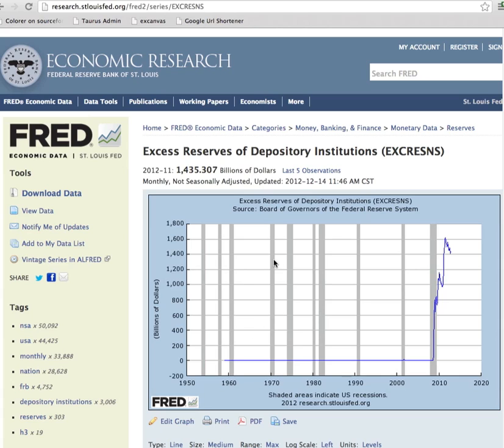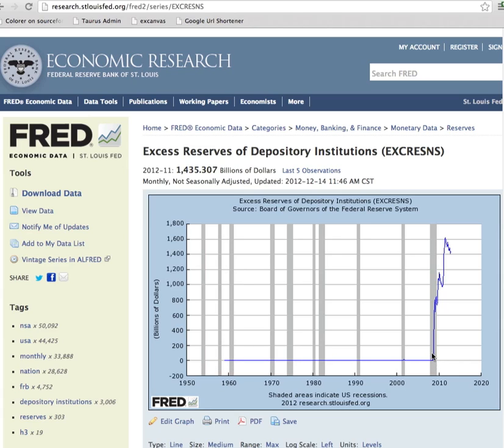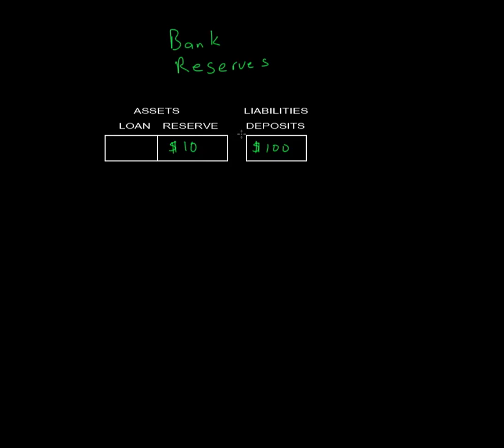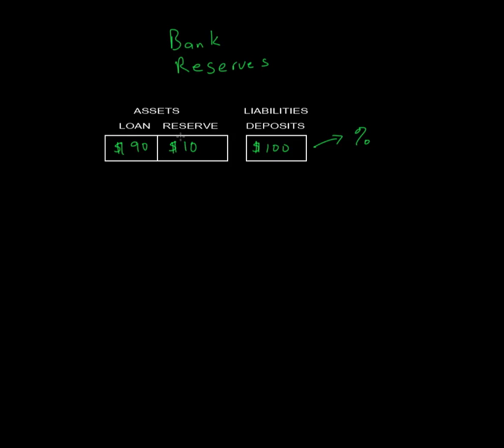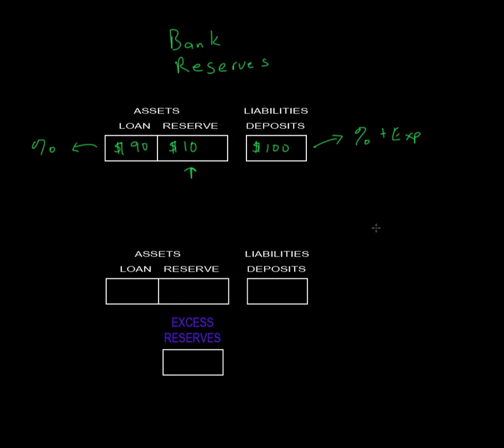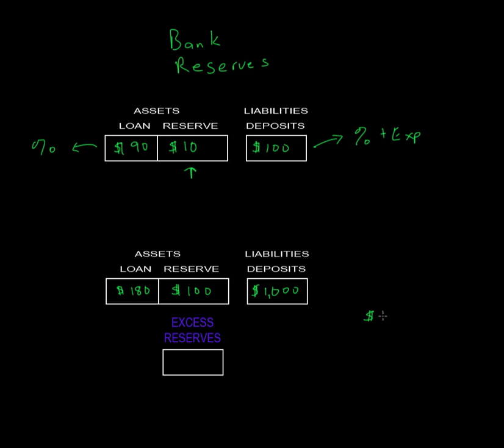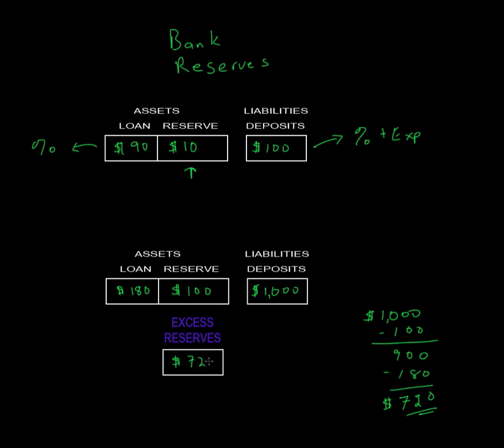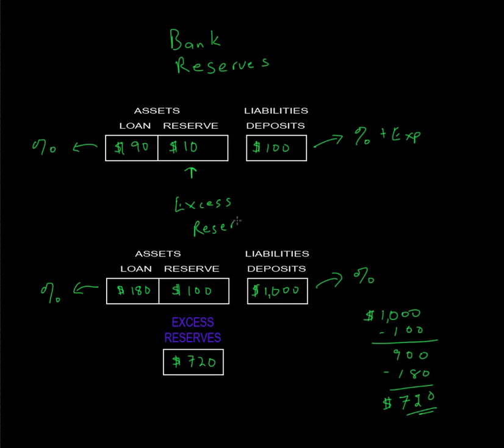How Bank Reserves Work? Excess Reserves versus Regular Reserves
An overview of the differences of bank reserves versus excess reserves and where the fact that deposits are a liability on the bank's balance sheet.